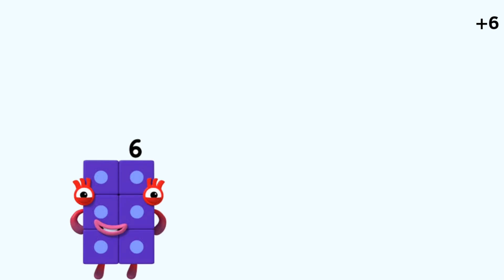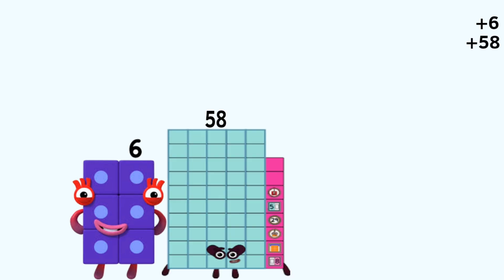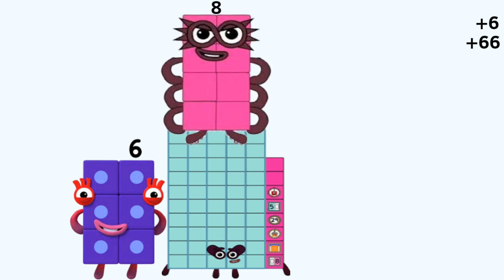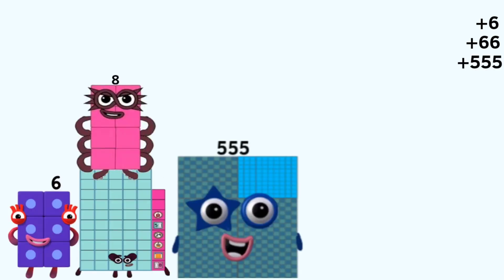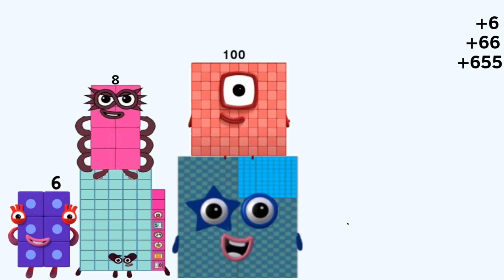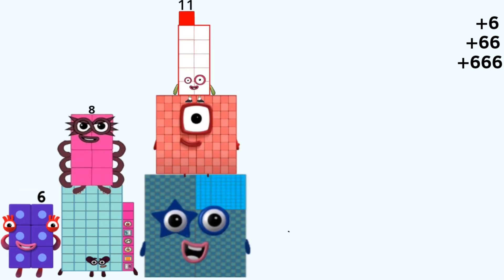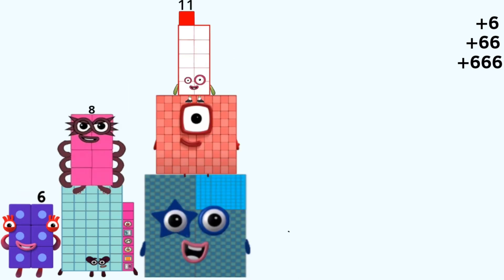Numberblocks combine become values +6 to +6666666 and total plus value is 7,407,402